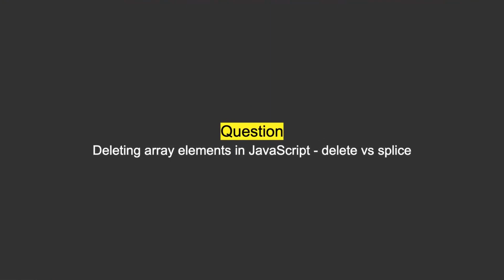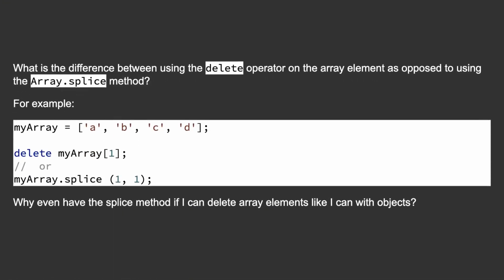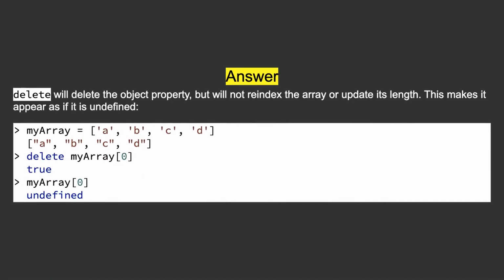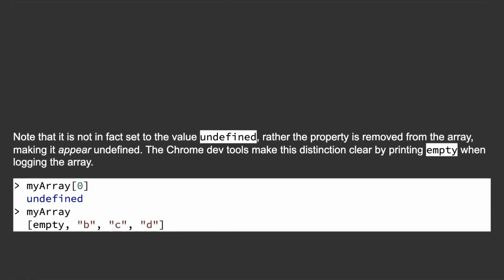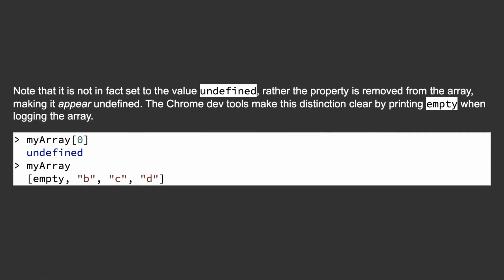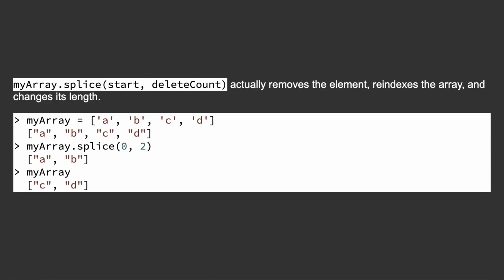Deleting array elements in JavaScript - delete vs splice